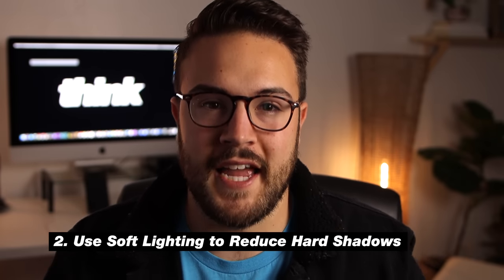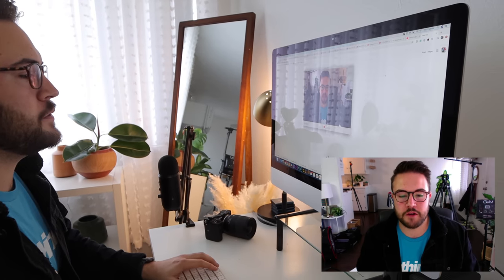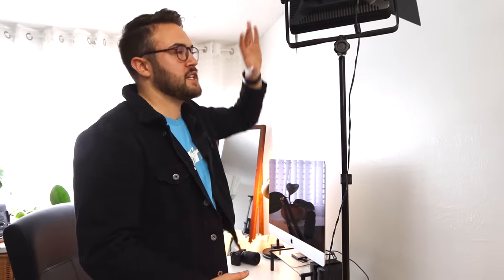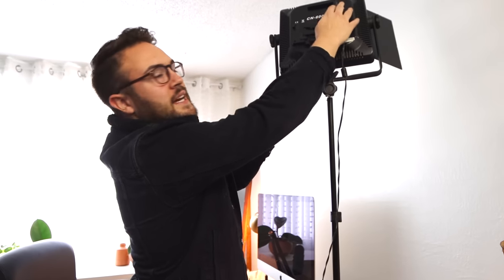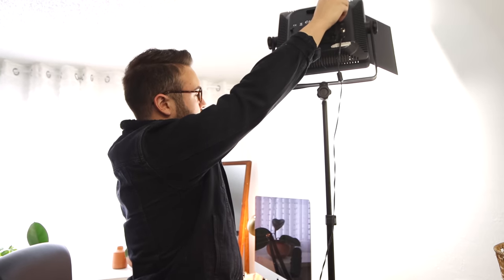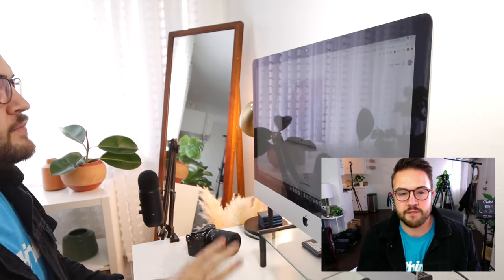The Easy Way to Light People With Glasses and Avoid Glare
The Easy Way to Light People With Glasses and Avoid Glare Watch our FREE "Best Cheap Lighting For YouTube" Series HERE ➡️

📒 Show Notes  📒

2️⃣ Neewer 2 Pieces Bi-color 660 LED Video Light and Stand Kit

QUESTION — What kind of lights do you use for your YouTube videos? Post in the comments section of this video!

About:
In this video, Nolan from Think Media teaches you how to avoid reflections and glare in your glasses when shooting your videos. Avoiding glare can be challenging, but if you watch this video you'll learn how to set up your lights to have minimal reflections.